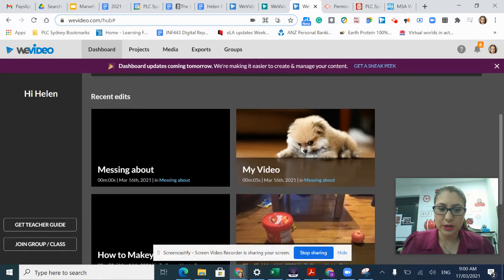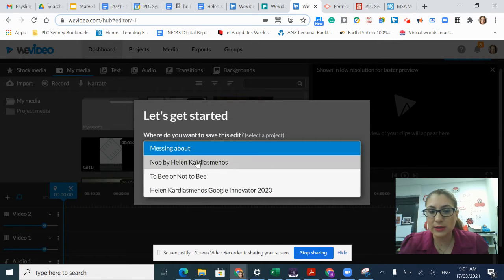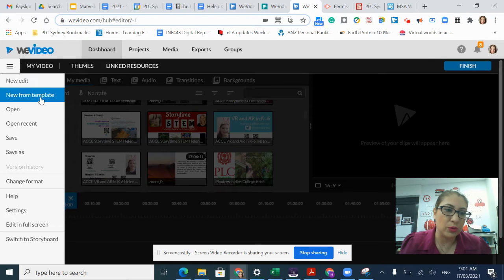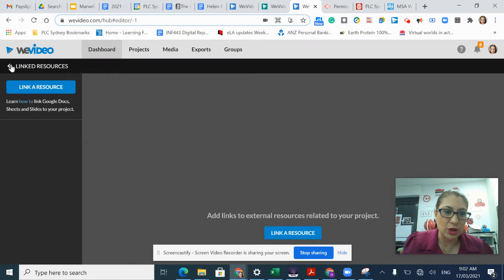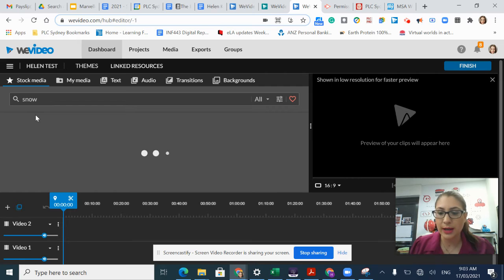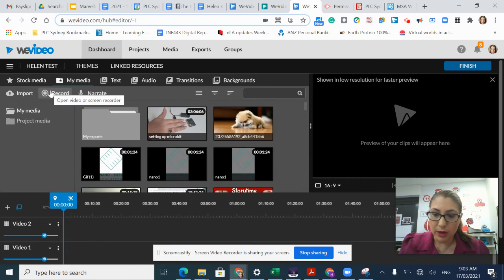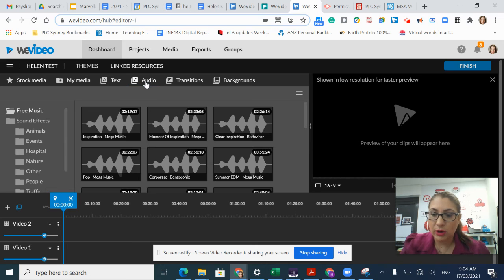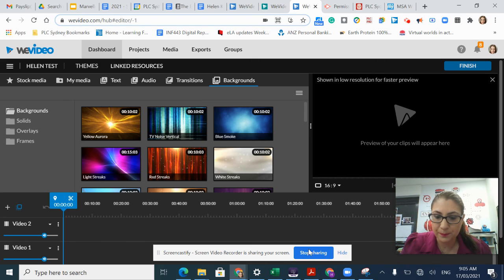Intro To WeVideo 1